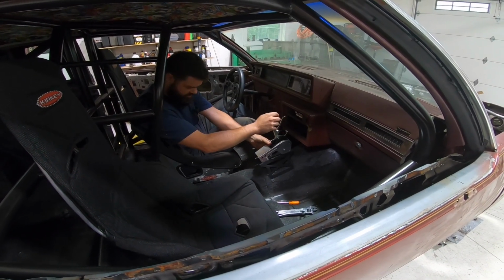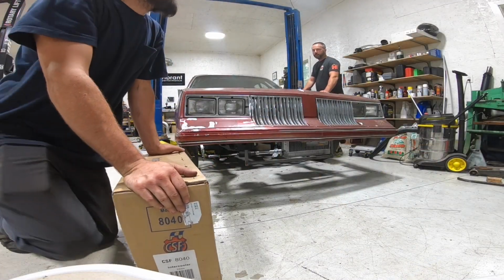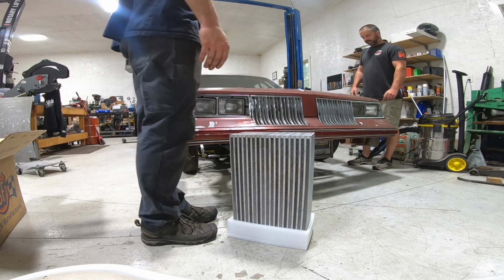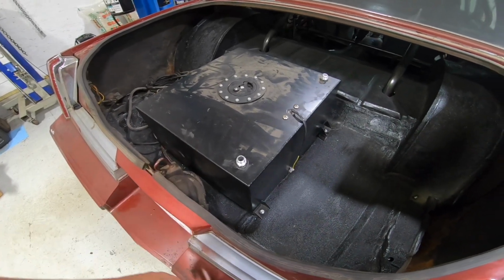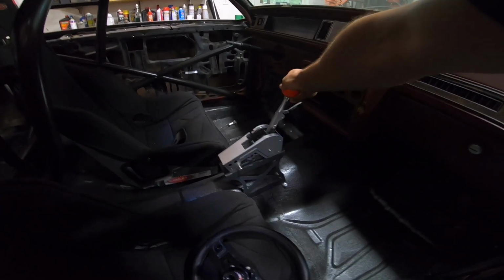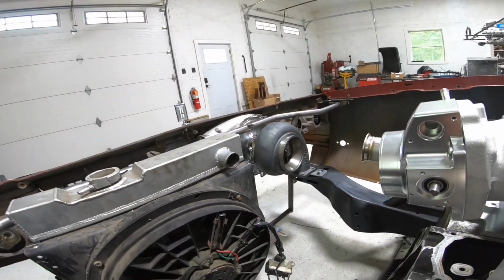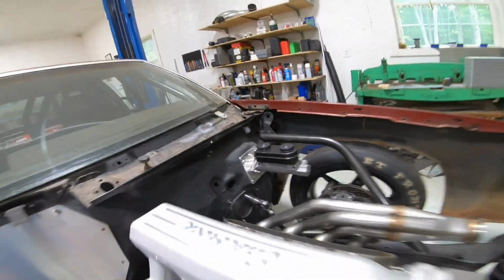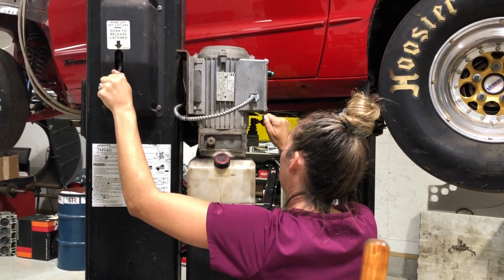JackTuned - Ron Burgundy - Episode 16! Turbo, intercooler, shifter & fuel cell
Csf 1400hp cooler core
Pte 8884
15 gal cell
Hurst quarter stick